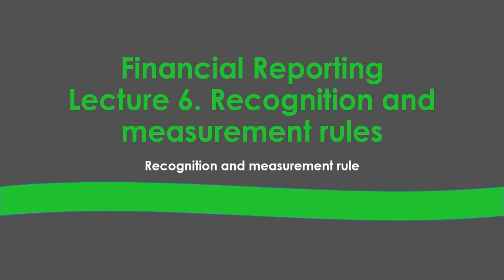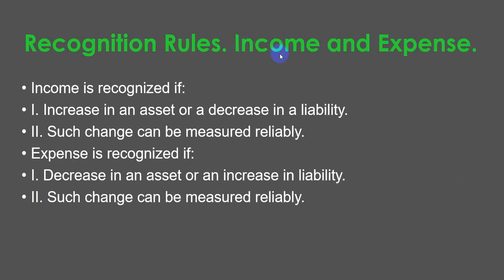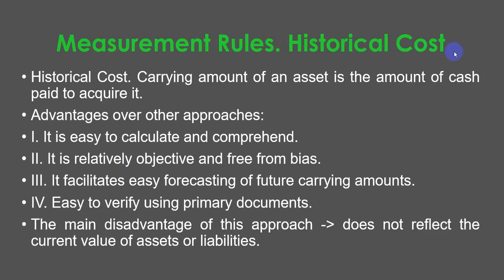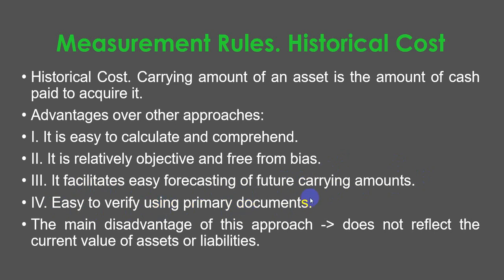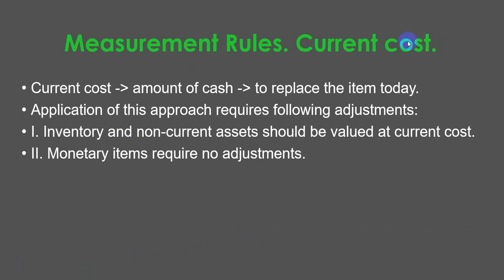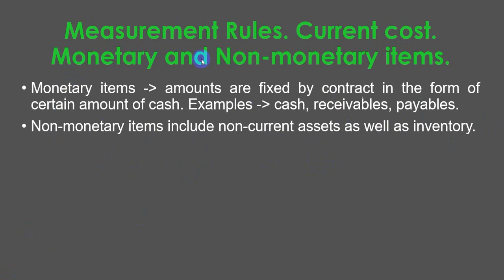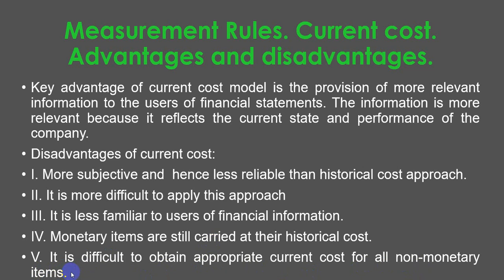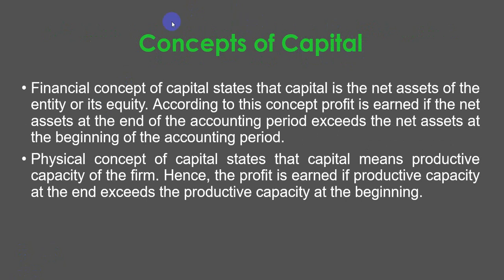Lecture 6. IFRS Framework. Recognition rules, measurement rules, concepts of capital.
IFRS Framework. Recognition rules, measurement rules, concepts of capital.